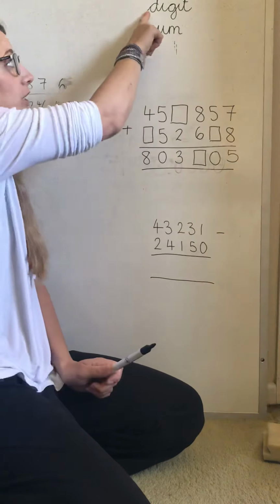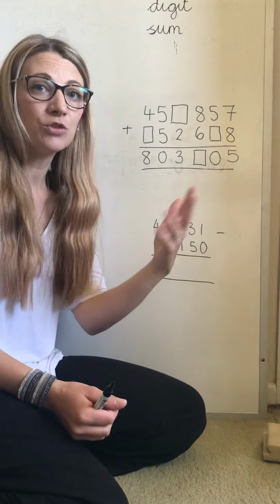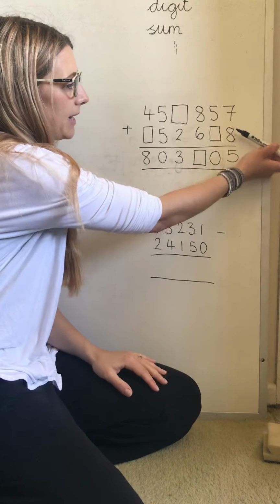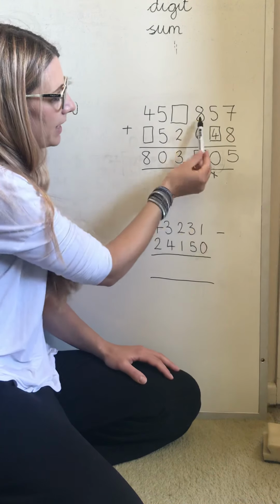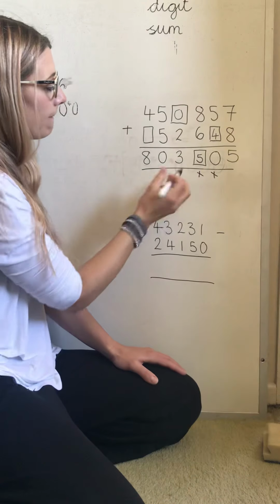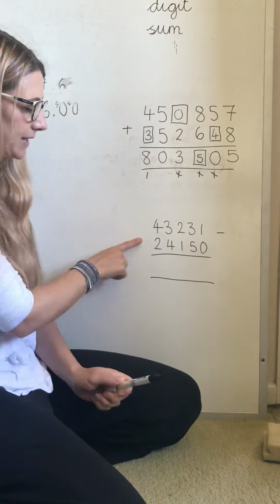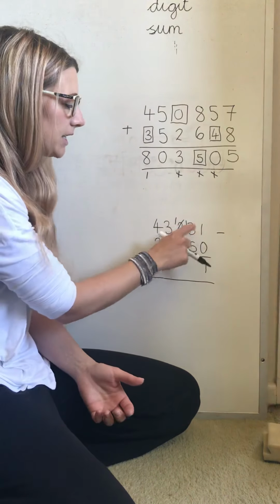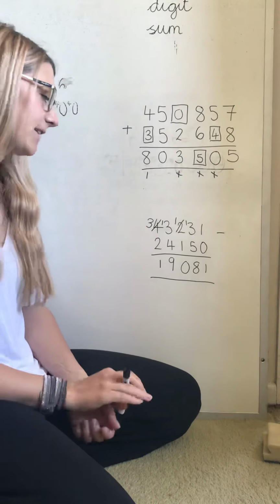Addition and subtraction recap